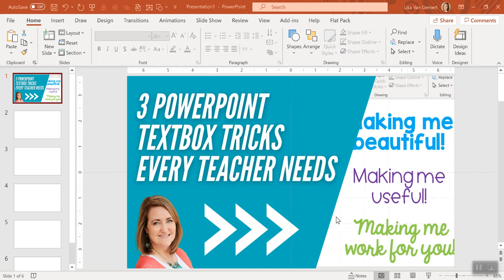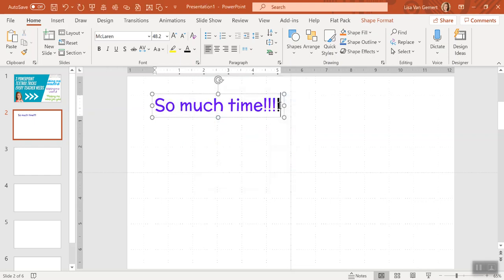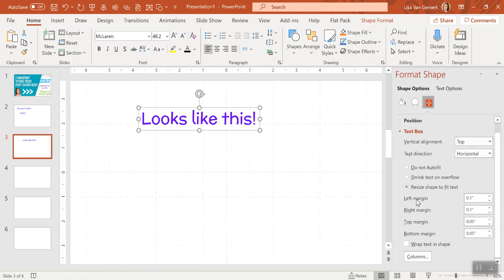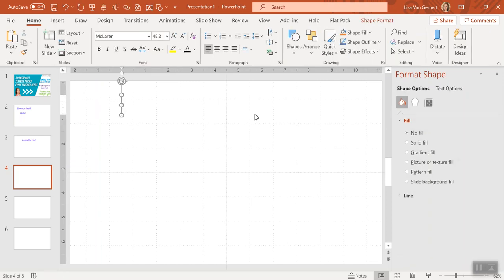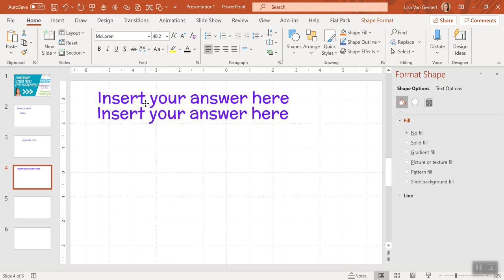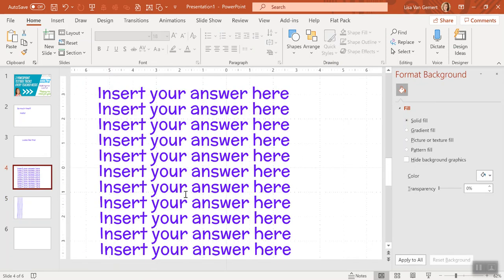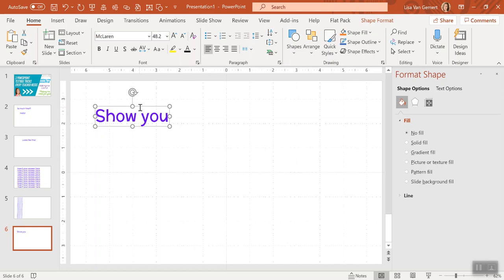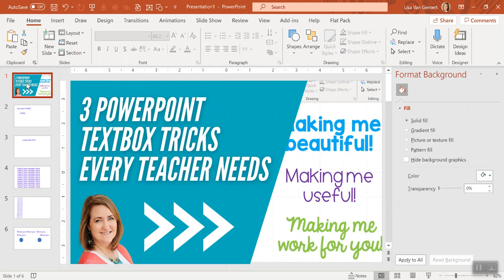3 Textbox Tricks Every Teacher Needs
Here are three game-changing PowerPoint textbox tricks that will save you tons of time and frustration.

You’ll learn:
🖥️ how to align text perfectly
🖥️ how to set a textbox style as the default textbox
🖥️ the magic of Ctrl+d
and a little bonus tip!

Textboxes are one the things we use most, and these tips will make them incredibly easy to use. You’ll be a textbox master in five minutes!

to get loads of tips and strategies.